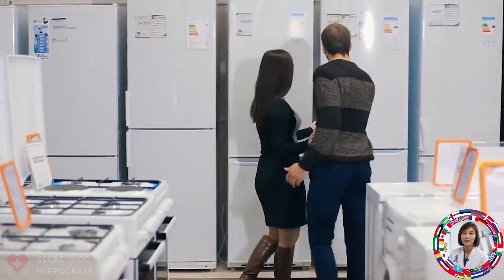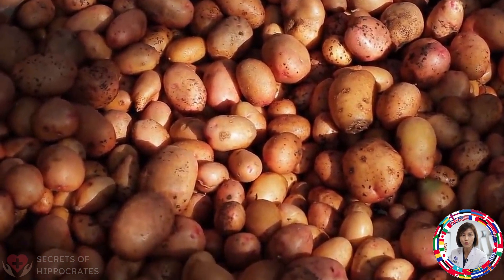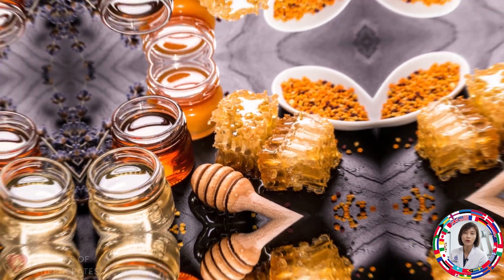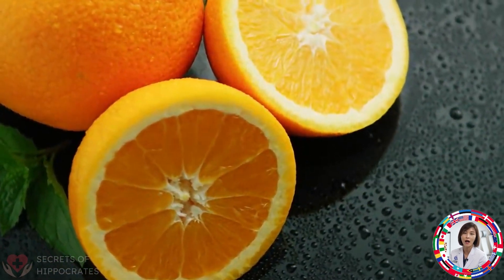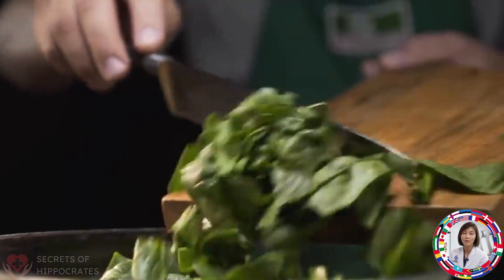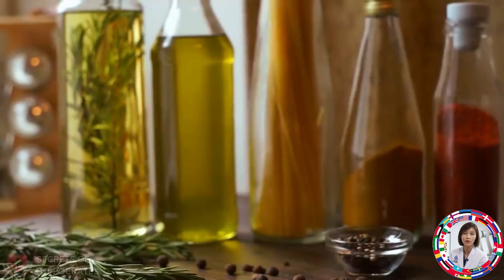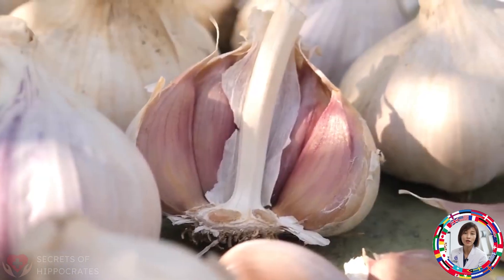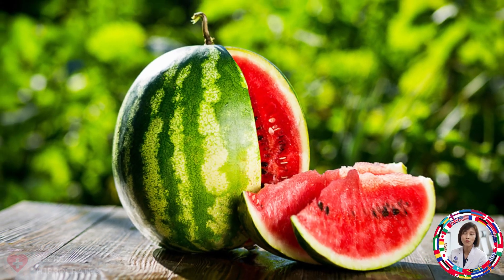Never Store These Foods in Your Fridge! | Food Storage Tips 🚫🧊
In this informative video, we reveal the top foods you should NEVER store in your refrigerator. 🚫🧊 Discover the reasons behind these storage no-nos and learn how to keep your food fresh for longer while avoiding common mistakes. From bread to tomatoes, find out which items should stay out of the fridge to maintain their taste and quality. Don't jeopardize your favorite dishes – watch this video to become a food storage pro! 🍞🍅

🔵 Key Takeaways:

Understand why refrigeration can harm certain foods.
Learn alternative storage methods to keep your food fresh.
Get expert tips on preserving food quality and taste.
Discover which foods thrive at room temperature.

How to Organize Your Fridge for Maximum Freshness
Essential Kitchen Hacks for Every Home Chef
Food Safety Tips: Keeping Your Meals Deliciously Safe